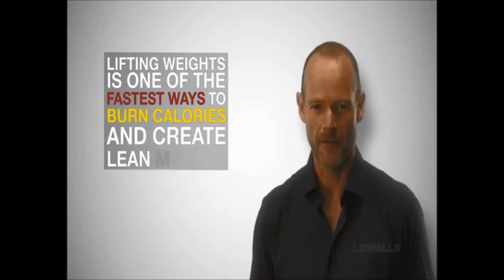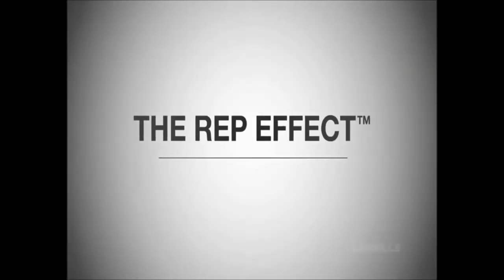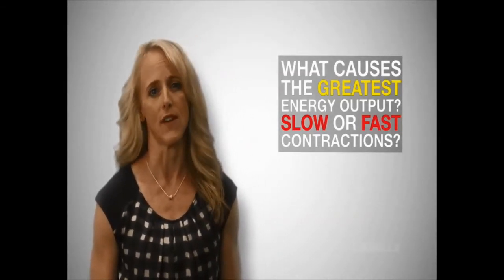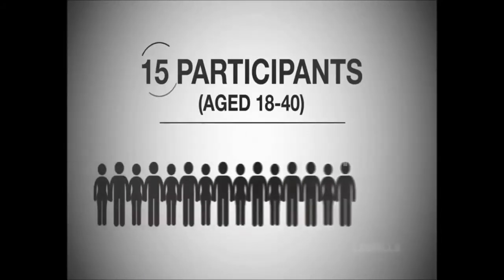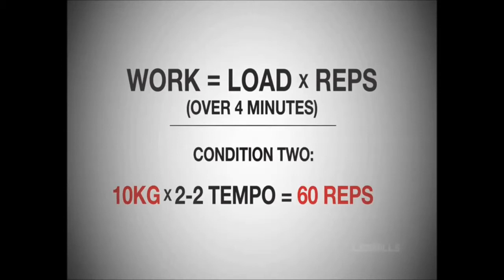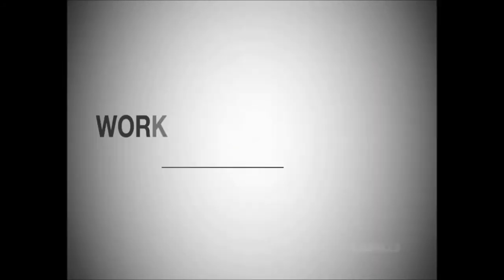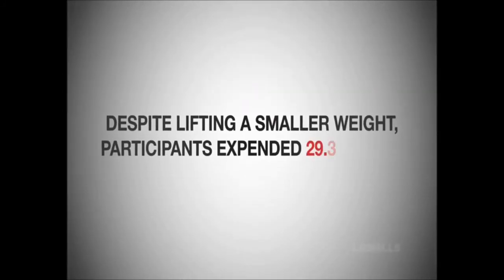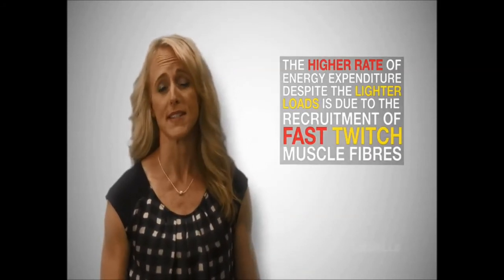Les Mills Rep Effect Science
Science Behind the Rep Effect in Les Mills BodyPump